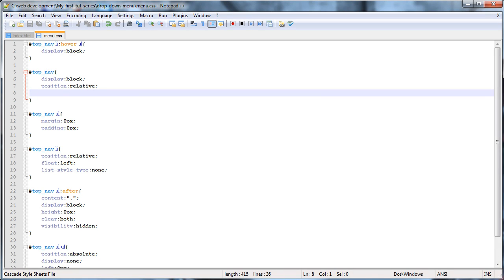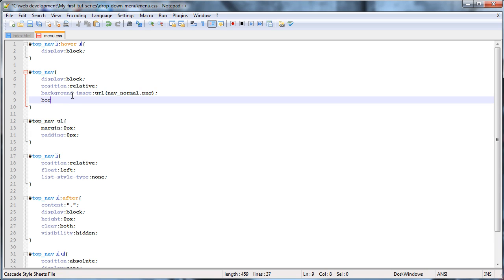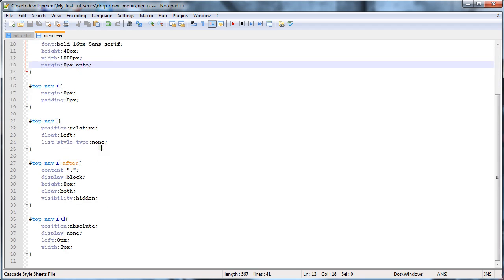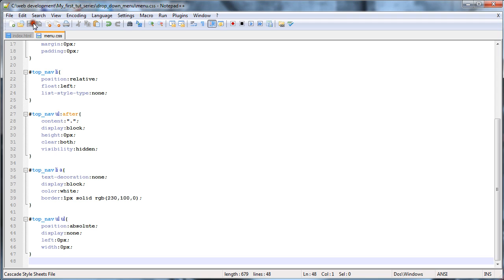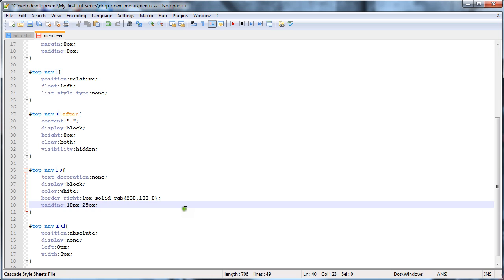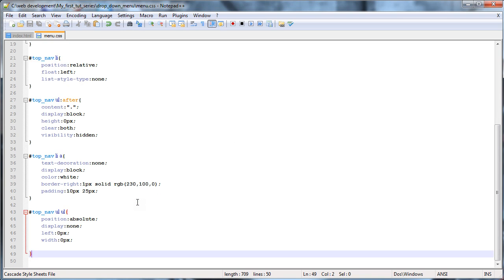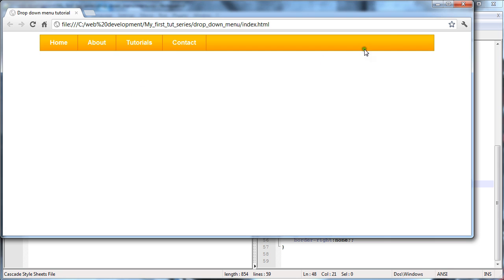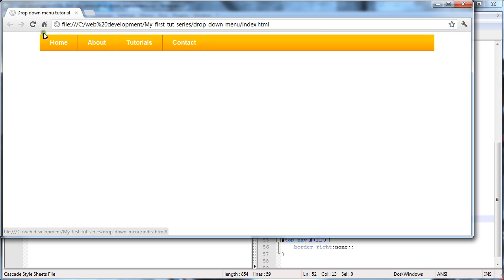Creating a drop down menu in HTML5 part 3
The third video in a series of 4 videos explaining how to create a drop down menu in HTML and CSS3